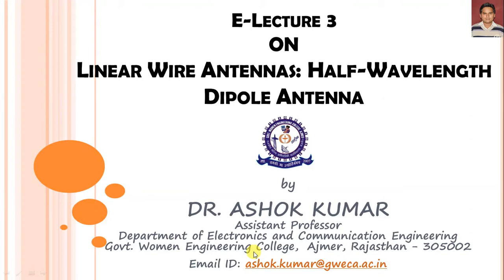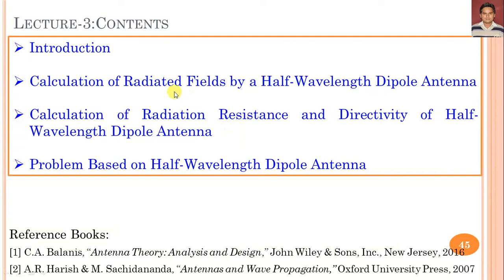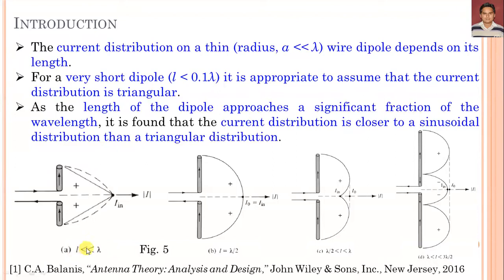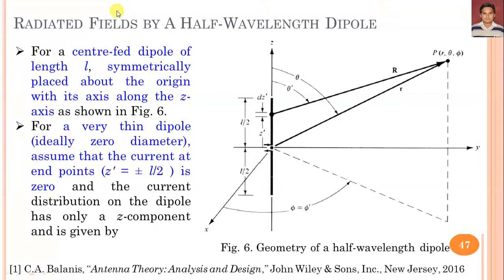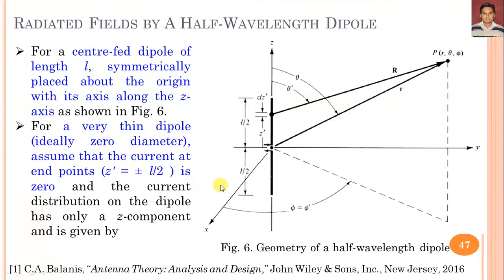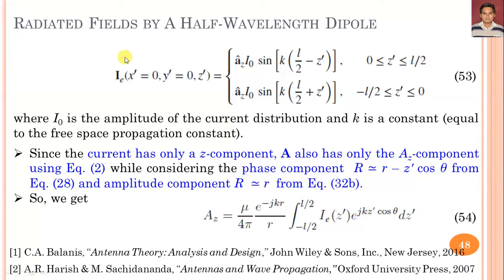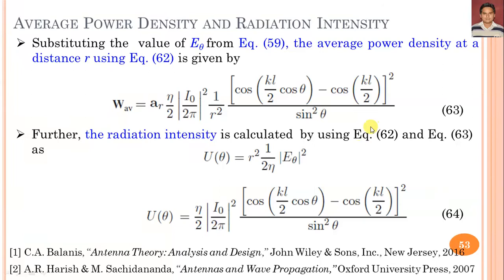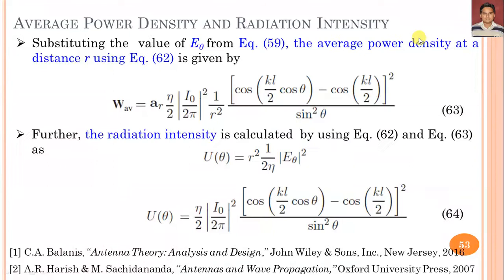Lecture 3 | Finite Length Dipole | Half Wavelength Dipole | Linear Wire Antennas | Dr. Ashok Kumar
This is Lecture 3 of wire antenna series and describes about the finite-length dipole and half-wavelength dipole antenna. Initially, the electric and magnetic field radiated by the antenna for a finite length dipole is calculated. Further, the average power density and radiation intensity for a finite length dipole is calculated. Using the radiation intensity, the 2D radiation patterns and current  distribution for different wavelengths are discussed.
In the next step, the electric and magnetic field radiated by the half wavelength dipole is calculated. Further, average power density, radiation intensity, total radiated power, the radiation resistance and directivity of a half wavelength dipole is calculated using the expressions of finite length dipole. Finally, the input radiation resistance of a linear wire antenna is calculated when current maximum does not occur at the input terminals.
In the end of this lecture 3, one problem associated with the finite length dipole is investigated. Some problems associated to this lecture are given to test yourself.

The contents of this lecture 3 of wire antenna series is prepared with the help of following books:-
 [1] C.A. Balanis, “Antenna Theory: Analysis and Design,” John Wiley & Sons, Inc., New Jersey, 2016
[2] A.R. Harish & M. Sachidananda, “Antennas and Wave Propagation,” Oxford University Press, 2007